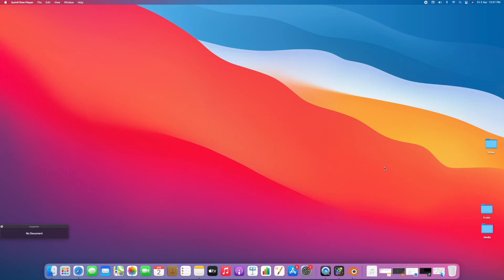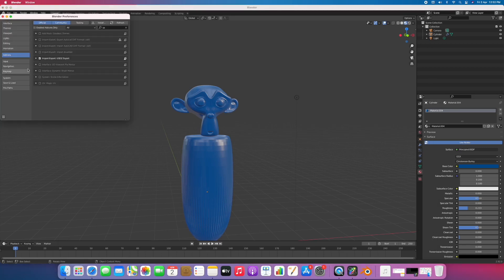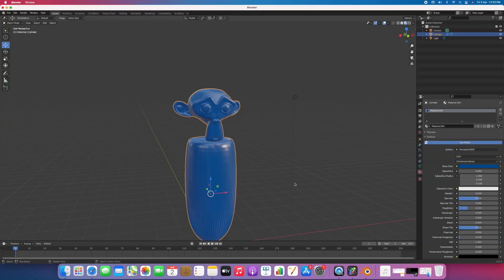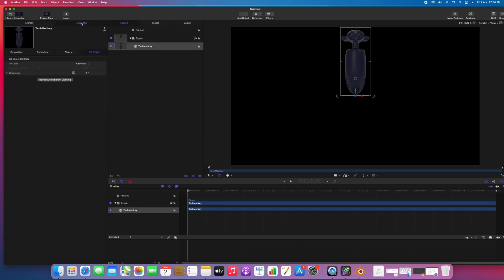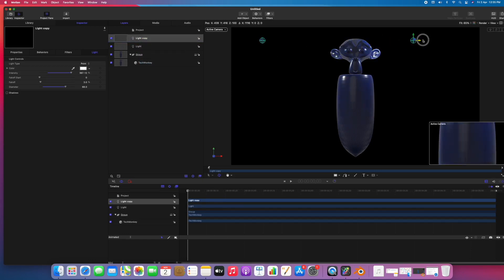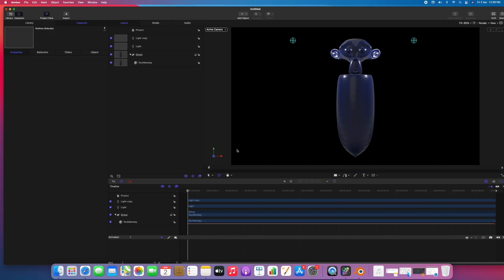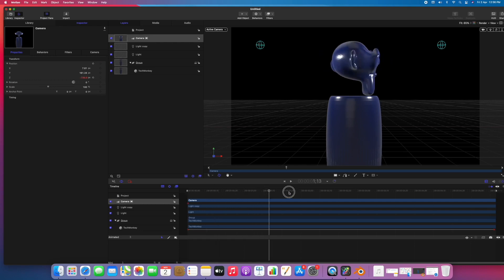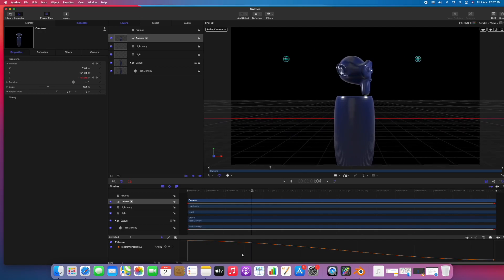Blender to Motion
In this video i will show you how you can export 3d model from Blender to Motion.
Product links:
Mac Mini M1
MacBook Air M1
MacBook Pro 14
iMac M1
Asus Pro Art Monitor
Keyboard (Keychron)
Magic Keyboard
Wacom Intuos
Ipad Air 2020
Ipad Air 2022
Ipad 10.2

Camera:
Fuji film XS10

Books -
Cinematography: Theory and Practice
The Filmmaker's Eye
Understanding Color in Photography
Light Science & Magic